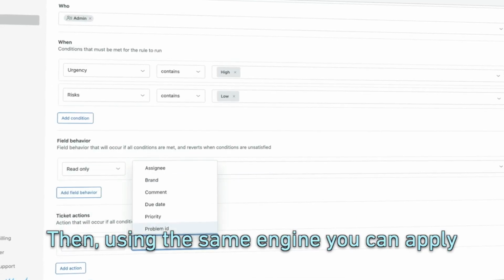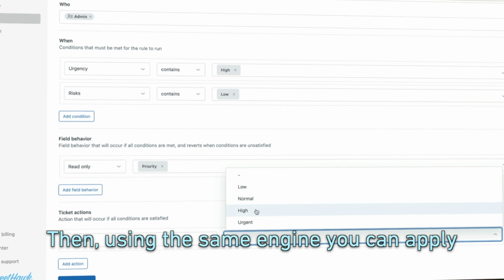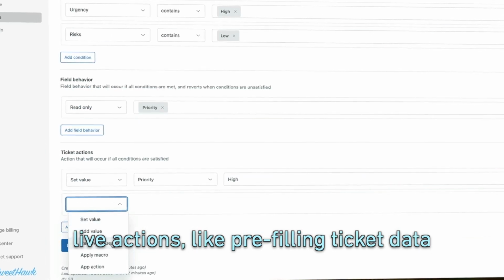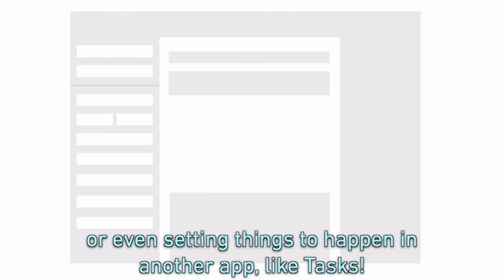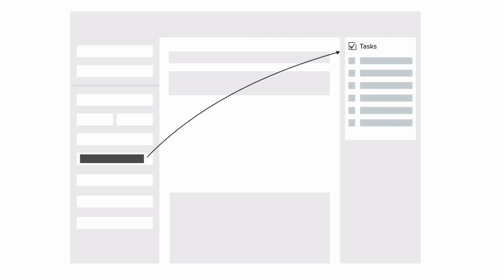Field Rules app for Zendesk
🚀 Elevate your Zendesk ticket management with the Field Rules app from SweetHawk! 🎫

Are you tired of the chaos in your Zendesk ticket fields? Want to streamline your support workflow and ensure data accuracy? Look no further! The Field Rules app offers unparalleled control over your ticket fields, making Zendesk ticket management a breeze.

In this video, we'll show you how the Field Rules app can revolutionize your Zendesk experience:

🌟 Customize Field Behaviors:
Make fields invisible, read-only, or mandatory
Apply live actions effortlessly
🧠 Smart Logic Engine:
Easily define conditions for field behaviors
Specify who these conditions apply to
🎯 Practical Examples:
Show specific drop-down fields based on selected categories
Assign unique field access to specific agent groups
🚀 Automate Actions:
Pre-fill ticket data
Apply macros on the fly
Seamlessly integrate with other SweetHawk apps

By using Field Rules, you can:
✅ Decrease confusion and reduce incorrect data entry
⏱️ Speed up agent ticket handling times
📜 Ensure adherence to company processes

It's time to transform your Zendesk ticket management and provide your agents with a cleaner, more efficient experience.